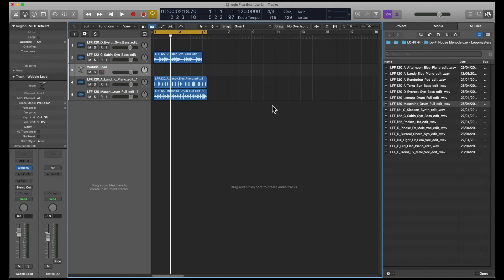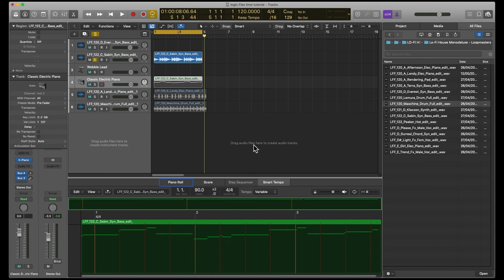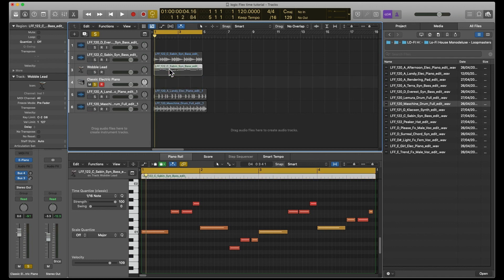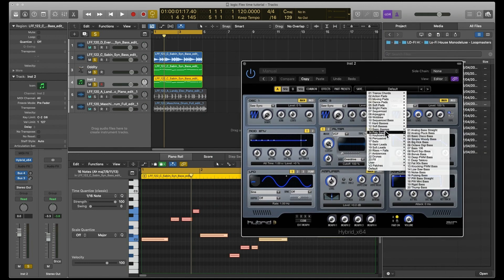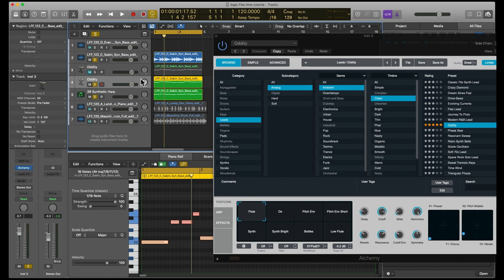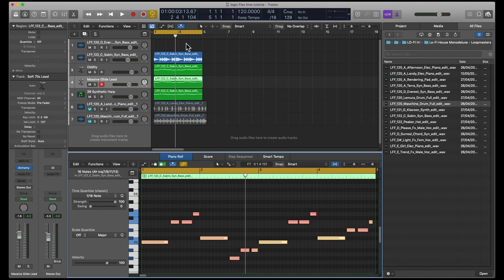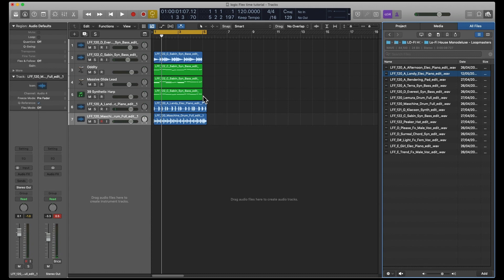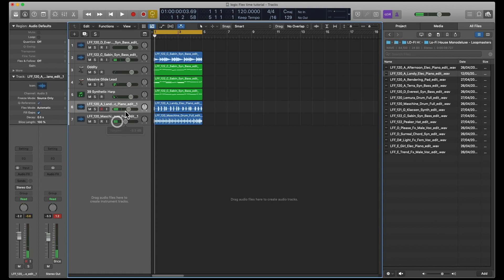Using Flex Time & Flex Pitch in Logic Pro X 10.5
This video is a brief look at using Flex Time in Logic Pro X.
It shows how to create Midi from Audio tracks using the Flex Pitch method. Also how to adjust Audio regions to fit with bars.

TIMESTAMPS
0:00 START
0:10 INTRO
1:25 Flex Time & Flex Pitch
2:37 Midi Regions
4:35 Using Alchemy VST
6:20 Using Hybrid VST
8:30 More Alchemy VST
12:30 Adjust Audio Regions
14:00 Final Tracks

My channel content is not sponsored or paid for in anyway. The opinions are all my own having used the products I review.